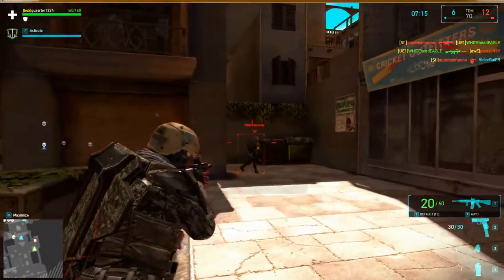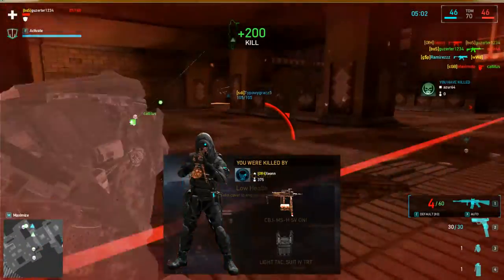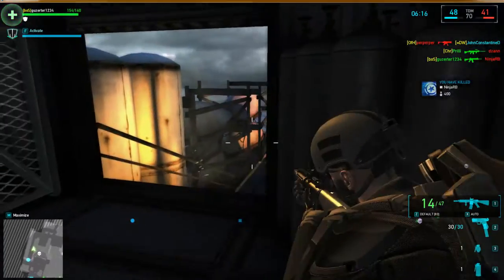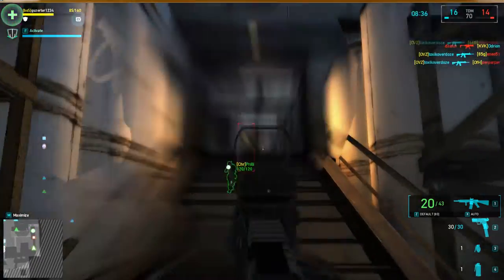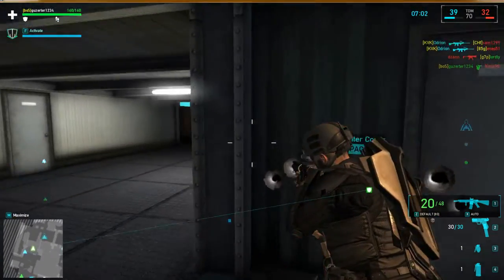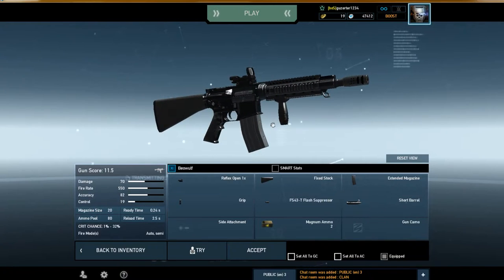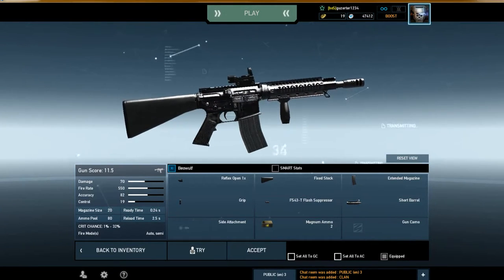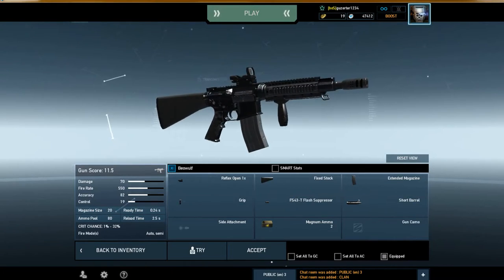Baewolf with short barrel and grip - Become my ModMaster #4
Thanks SPLESHER for your submission :D. Hope you enjoyed !!!

- I will always use magnum ammo
- Inserts in my suits are fixed and cannot be changed
- You CAN modify devices
- If you want you can write a reason why you have chosen this customization, something like a theme for ex. ''I want you to play this weapon becaouse it is used by Belgian Army''

Weapons that you can modify :

Assault riffles :

Mk17-H, M28-H, Beowulf, M27-H, AK-12-H, AN-94, AsVal-H,

Shotguns :

AA-12, CAWS-H, PM5-H, M500-H, M3A1-H, Mark 1, Pentagun -H

LMG's

MG11, MG36-H, Type 95- H, Mk 5-H, M240, M96-H

SMG's

AR-21R, CPW-H, PDR-C, MP5-H, Vector, OC14-H

Sniper rifles :

AW50, KSVK-H, M24-H, AS50, SRS-H, M14-H